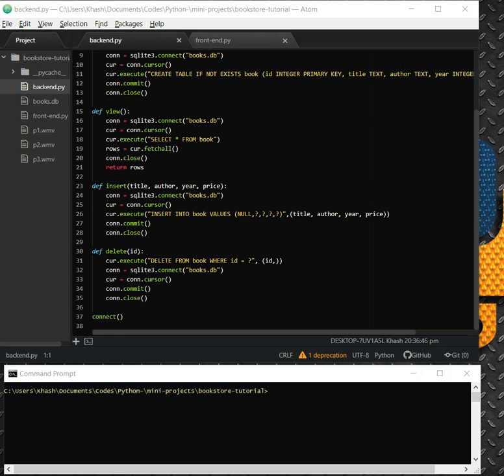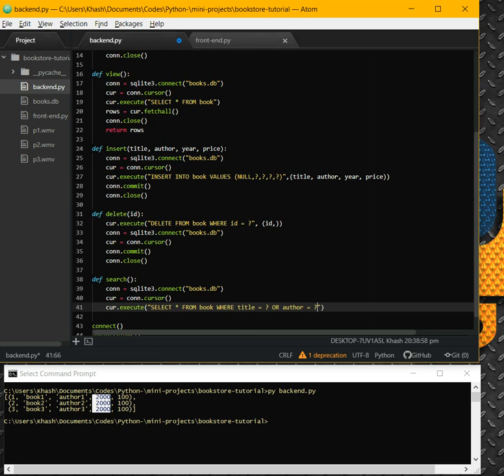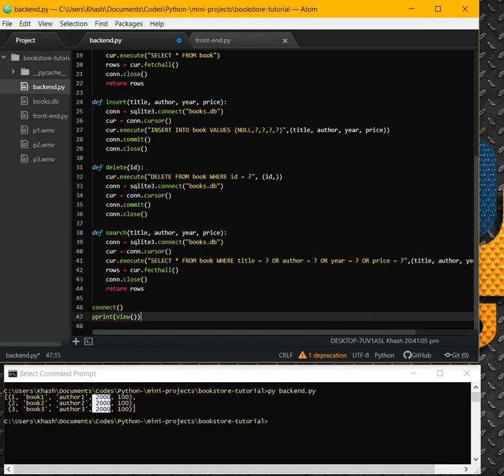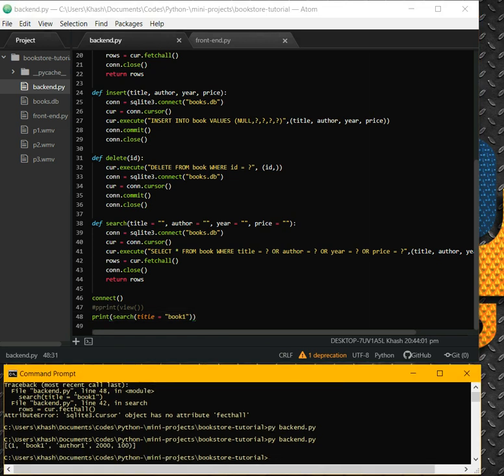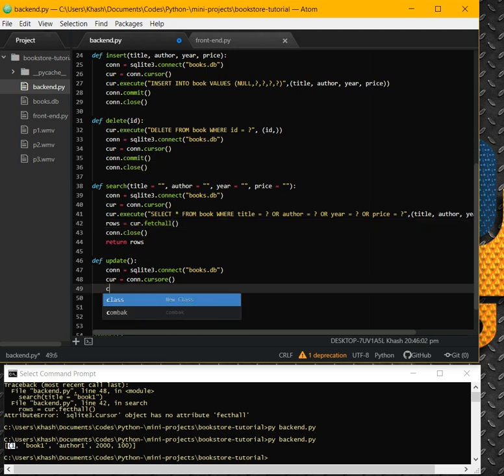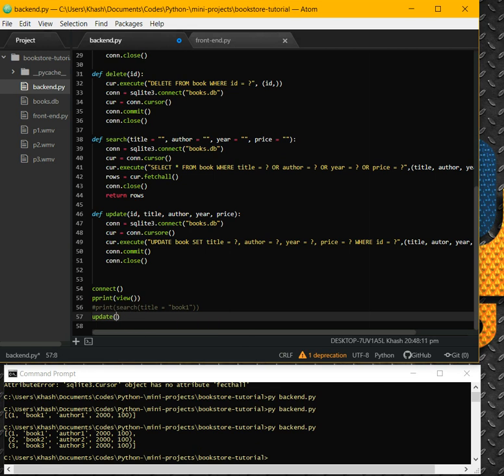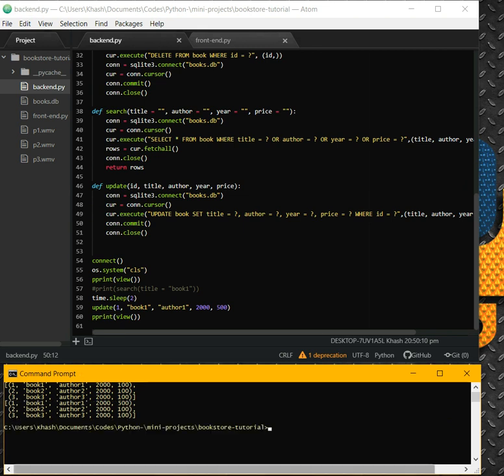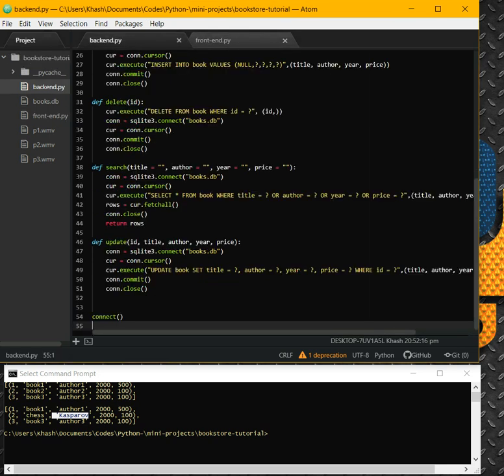Bookstore manager with Tkinter and Sqlite. Part 4.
Developing Search and Update functions